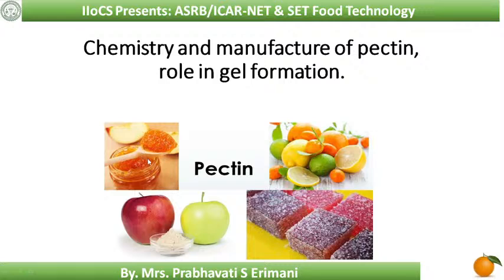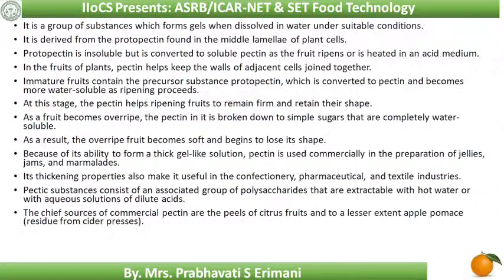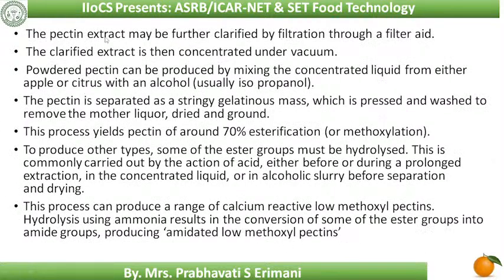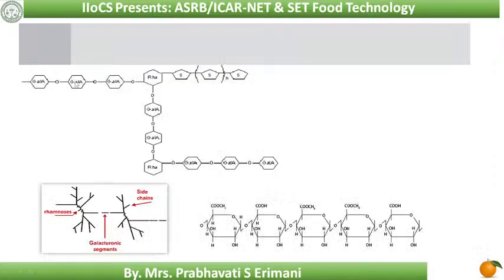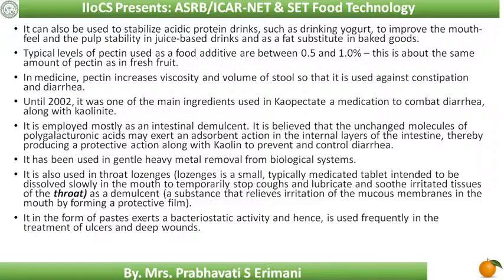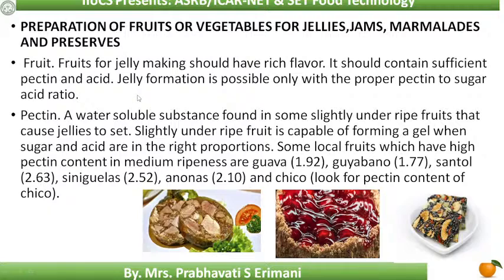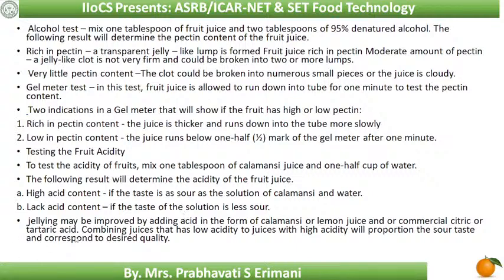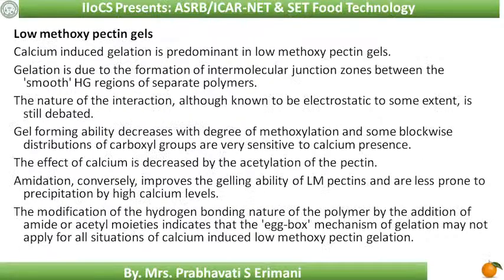Chemistry and manufacture of pectin, role in gel formation.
To learn Chemistry and manufacture of pectin, role in gel formation.